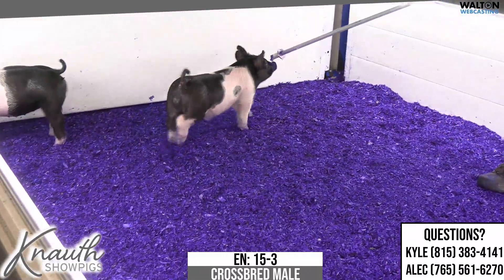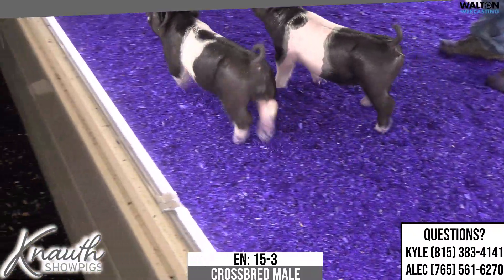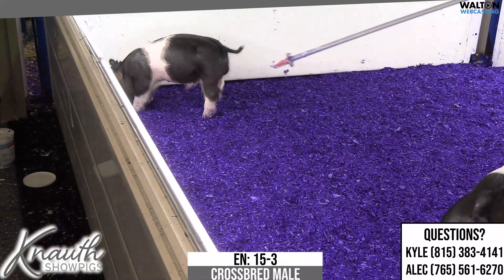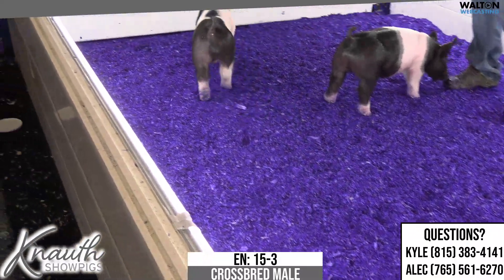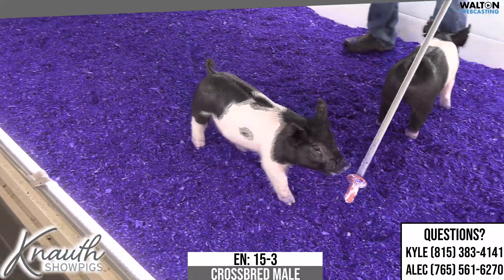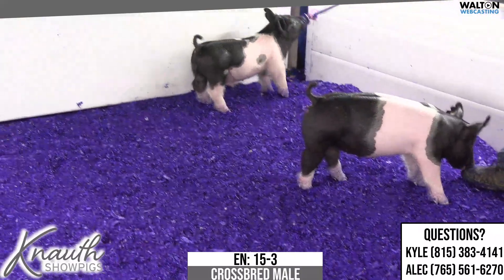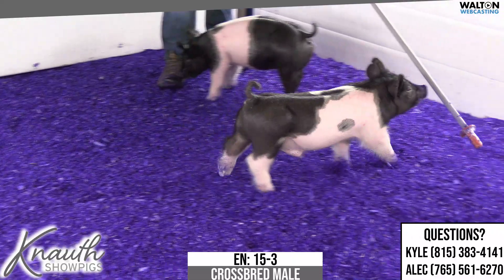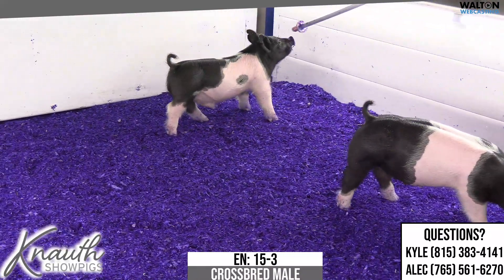Knauth EN 15 3 Dec. 29 Sale